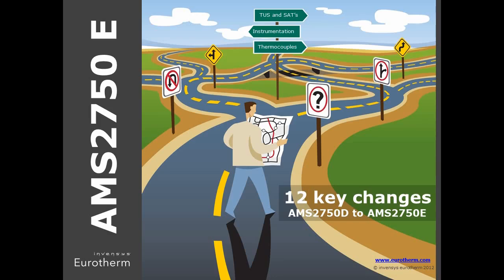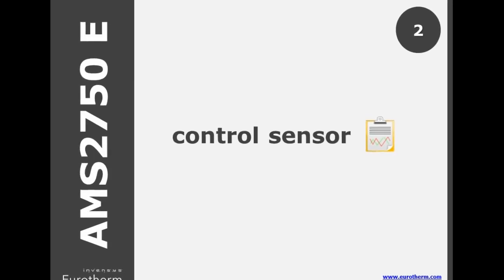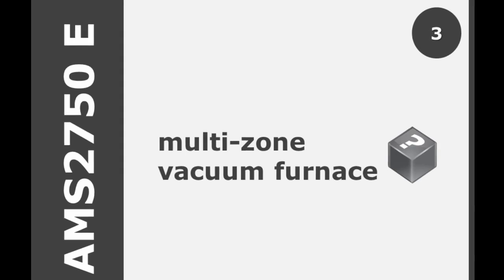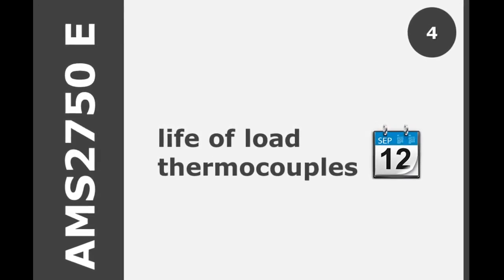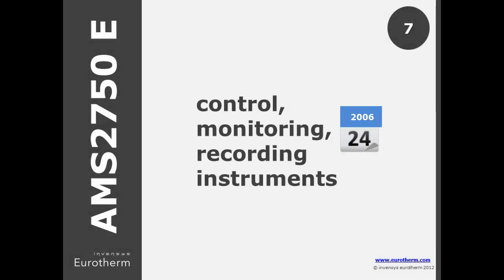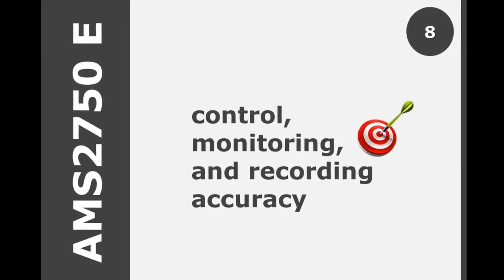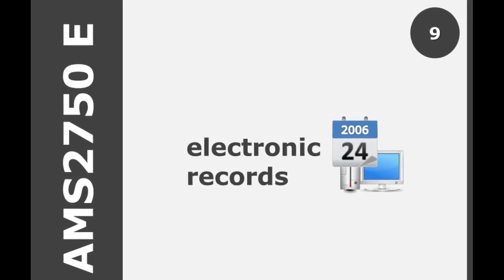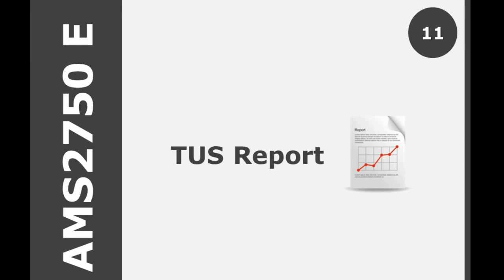AMS2750E 12 Key changes from AMS2750D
This brief AMS2750E video outlines 12 key differences between AMS2750E (released July 2012) and the previous version AMS2750D.
These pyrometry standards are used in Aerospace Heat Treat and Nadcap regulations.